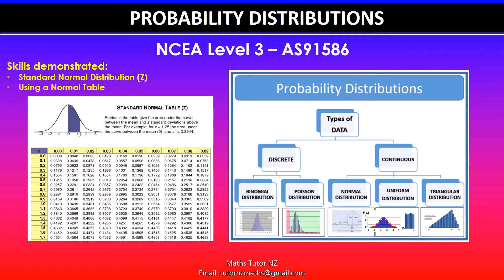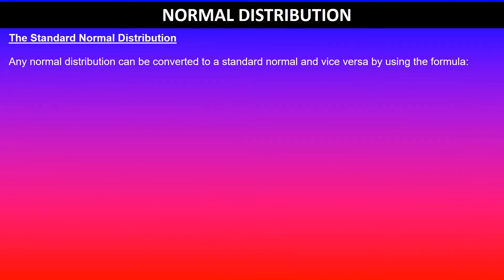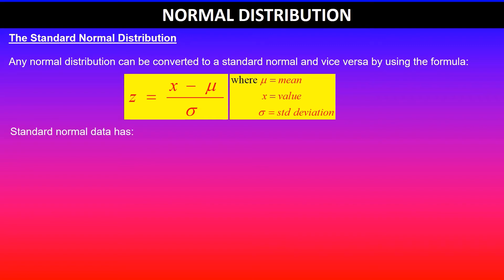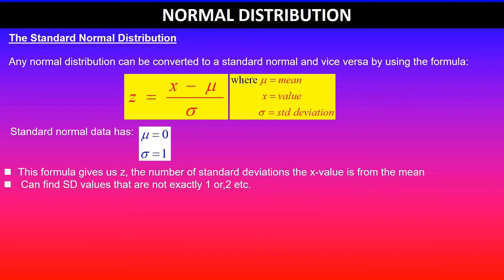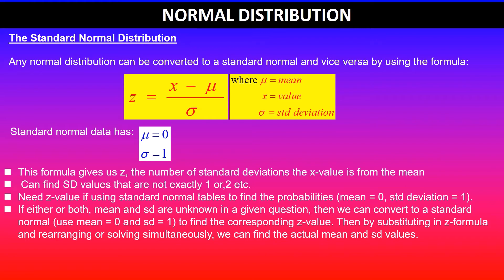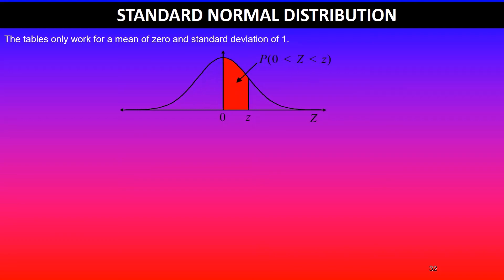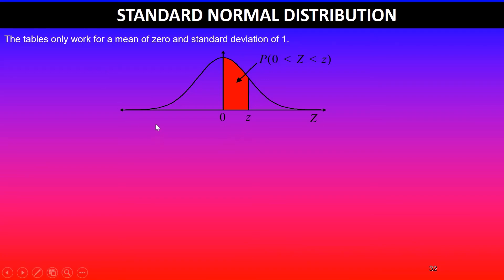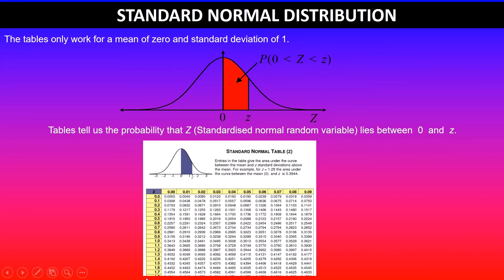Standard Normal Tables l Introduction | Probability Distributions | 91586 | NCEA Level 3 Statistics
In this video, I will go over the concept of standard normal distribution and tables. It is important to completely understand what is expected of you when asked to Apply probability distributions in solving problems.